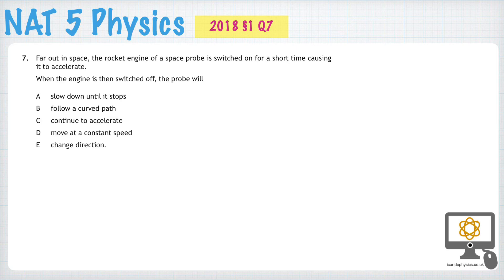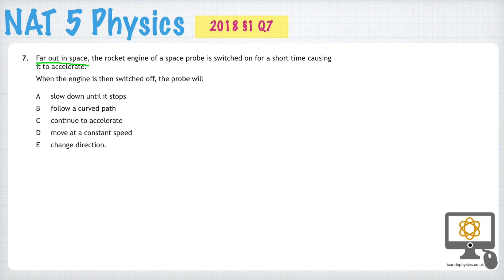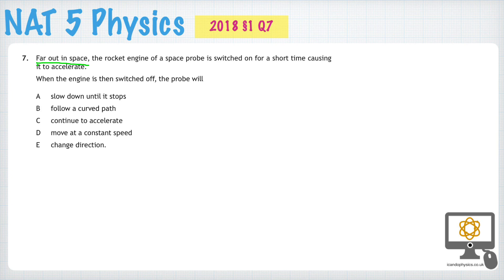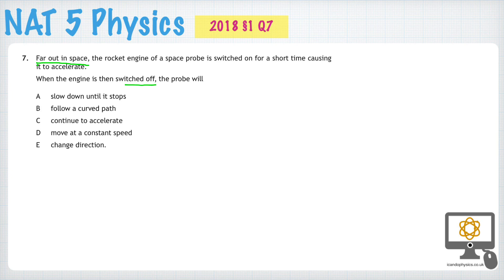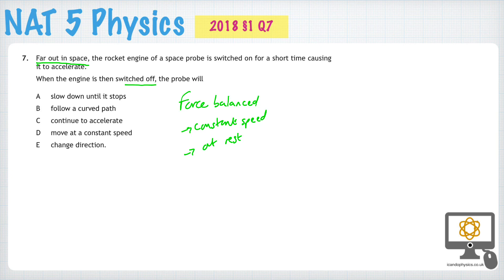2018 Nat 5 Physics paper §1 Q7